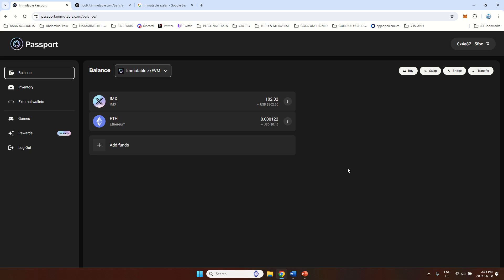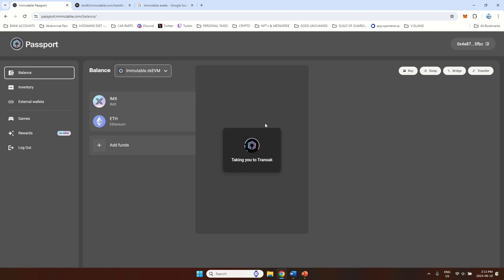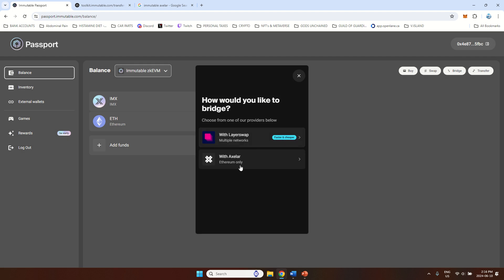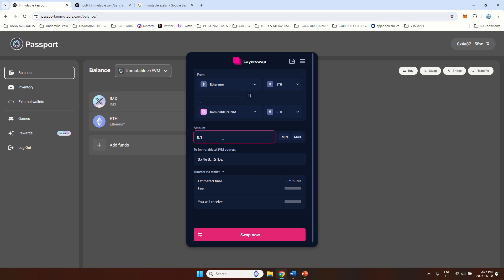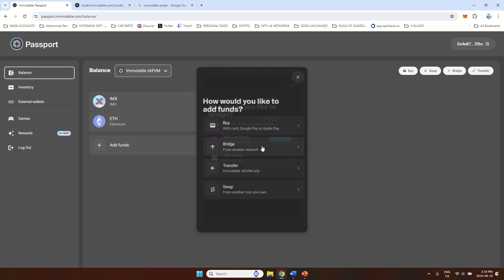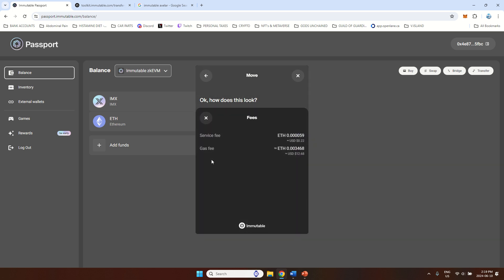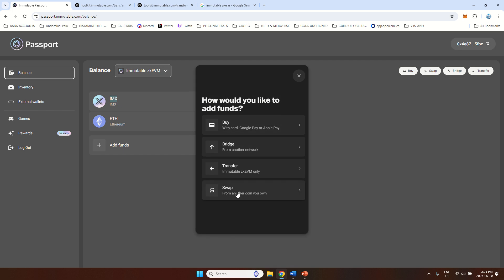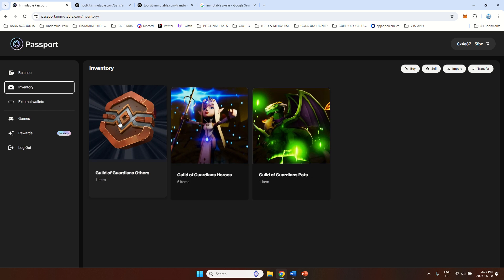How to add Funds (ETH / IMX) to Immutable Passport (Immutable zKEVM Network)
Playing Guild of Guardians or any other game on Immutable? Tutorial video on adding coins (Ethereum, IMX, GOG) to Immutable Passport, specifically Immutable zKEVM network so you can buy NFTs. Also I will show you how to bridge coins from other network as well,

First, fastest but most expensive option is to buy NFTs directly using your debit or credit card via Transak. They charge 3.74% at the time of making this video and there is a big chance your bank will refuse the transaction.

Second option is Bridging ETH, IMX or GOG to Immutable zKEVM using Layerswap. This should be the cheapest option.

Third option is Bridging ETH using Axelar which seems to be quite expensive.

If you have some coins on the Immutable zKEVM network already you can easily swap those to a different coin using Quickswap.